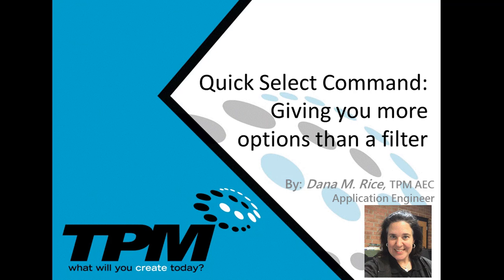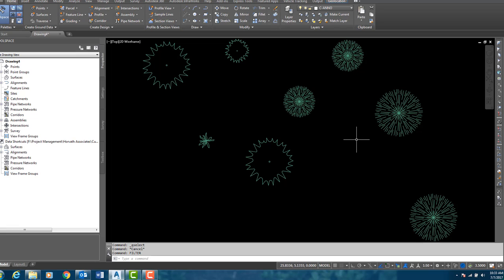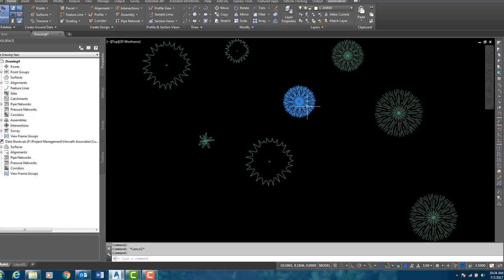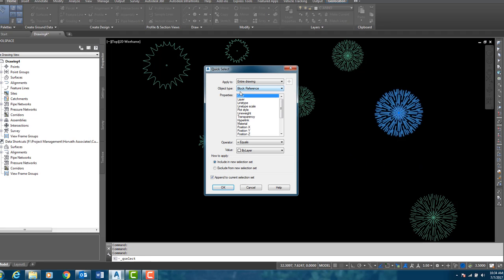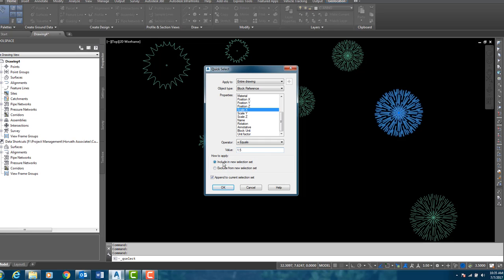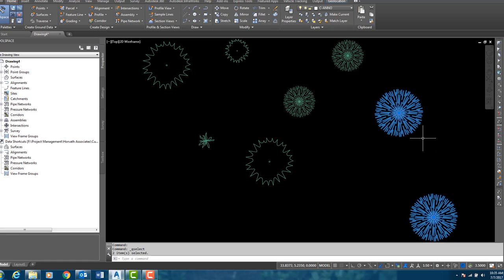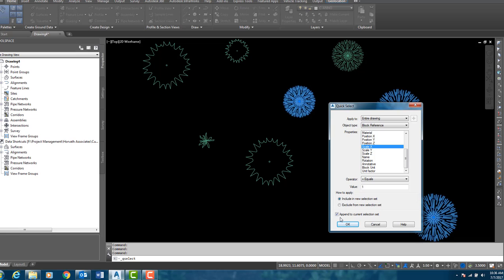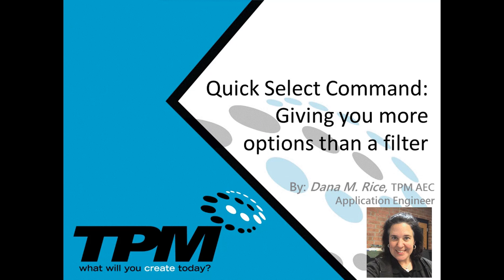Civil 3D - Quick Select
Today's Four Minute Friday showcases the Quick Select command in Civil 3D. This old, and frequently forgotten, command gives you more options than the filter command.